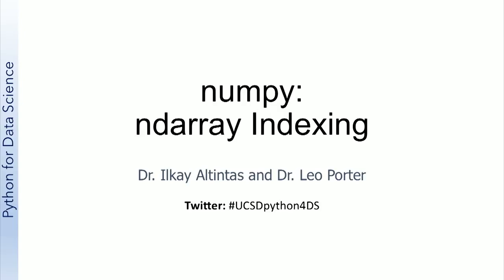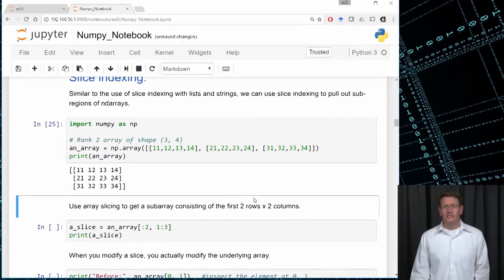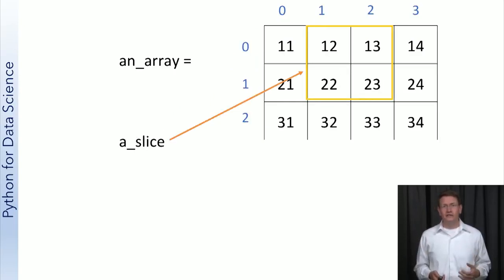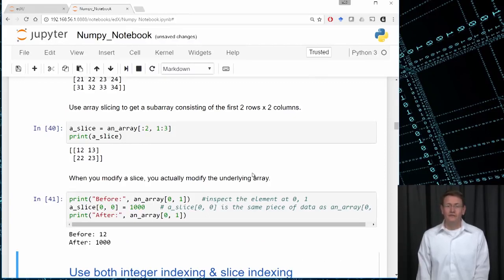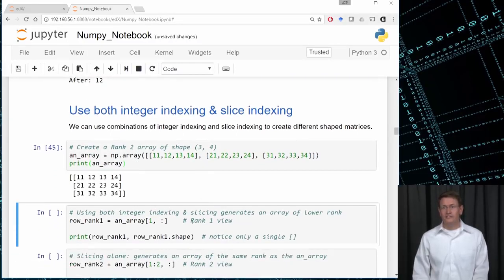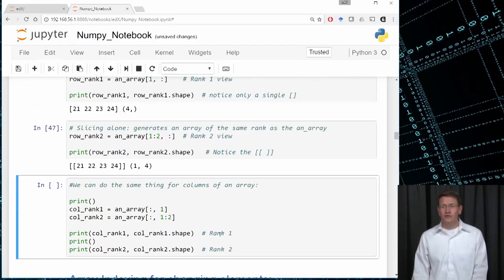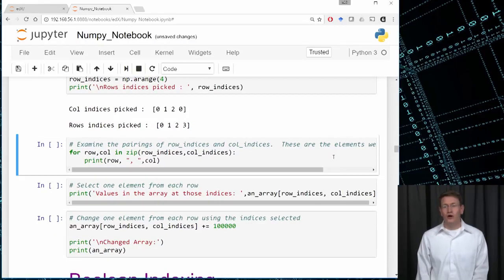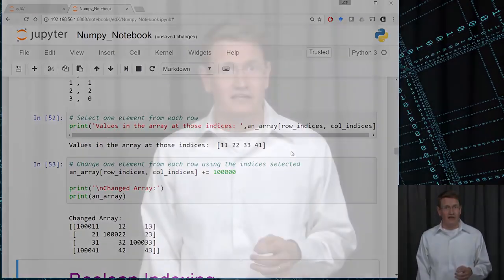59 Numpy, ndarray indexing